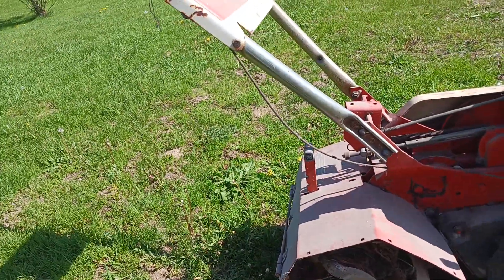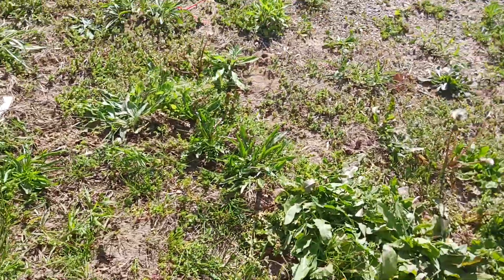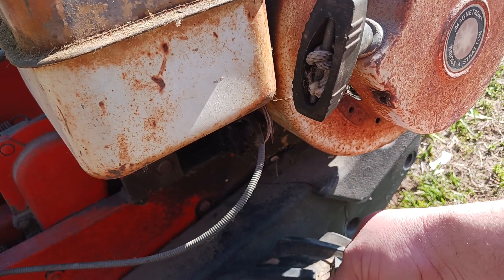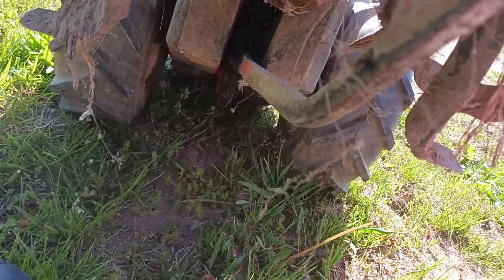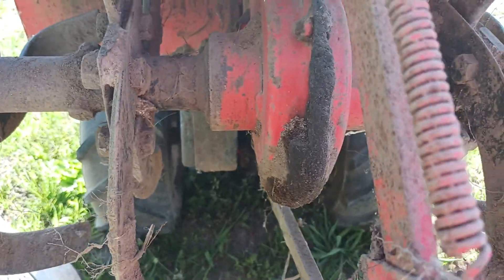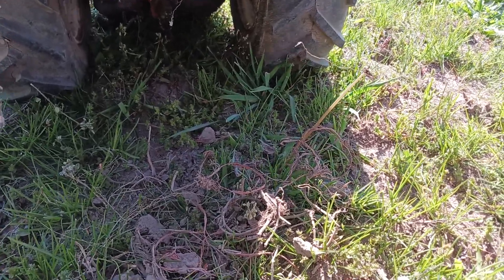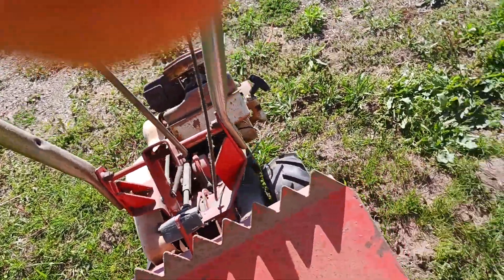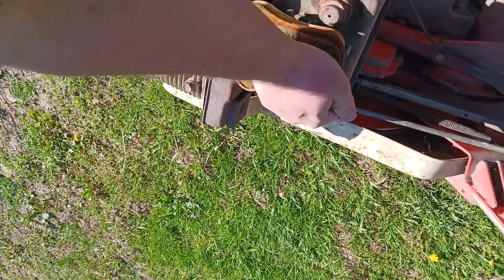Brought the Tiller home.